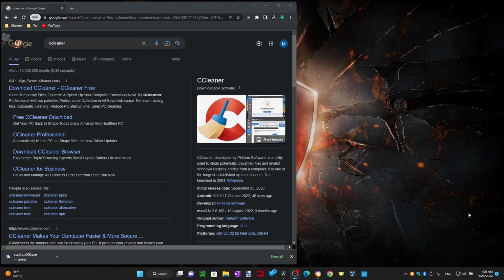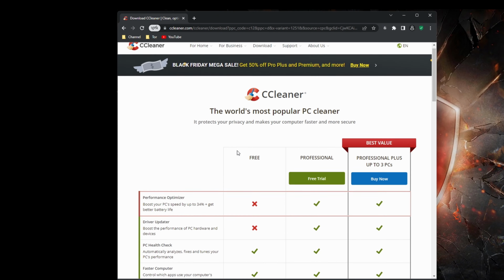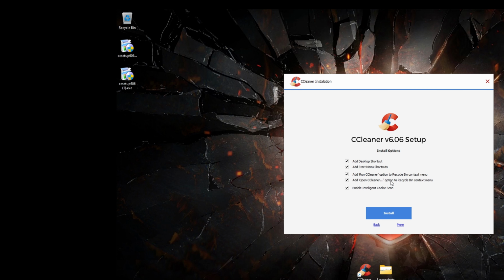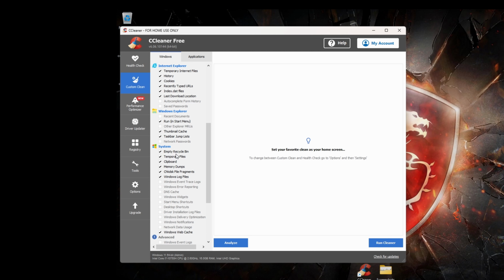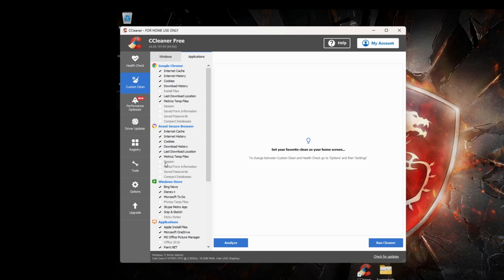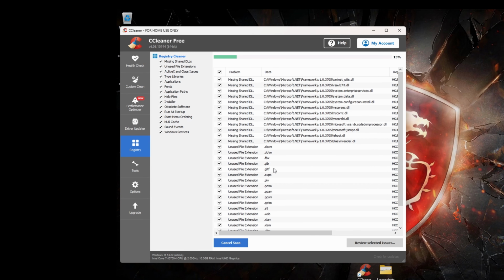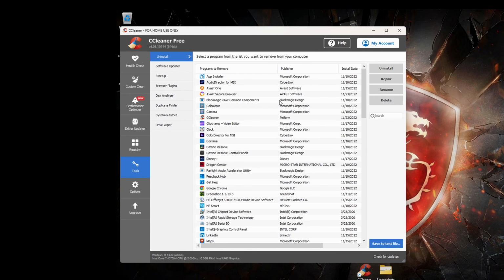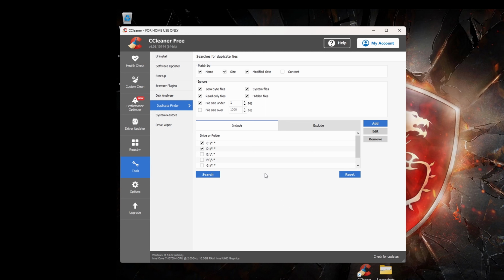Clean Temporary Files, Optimize & Speed Up Your Computer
How to Clean Temporary Files, Optimize & Speed Up Your Computer